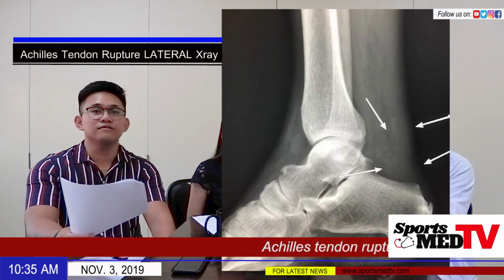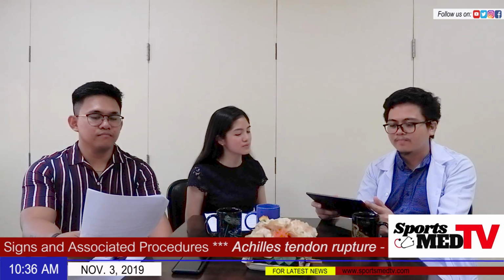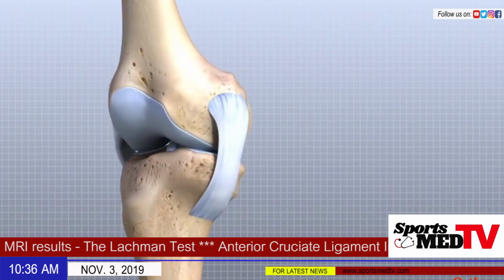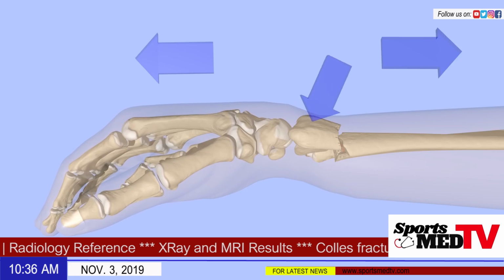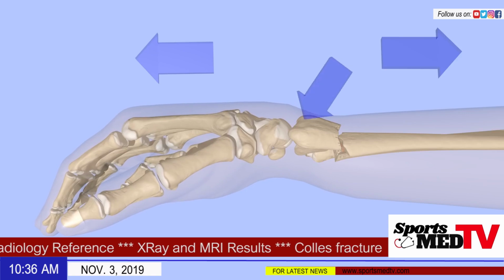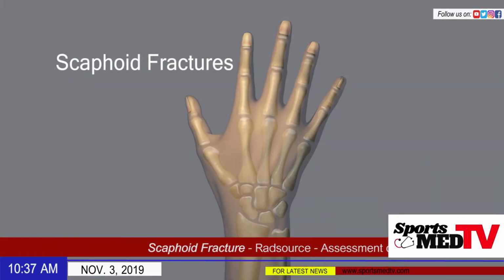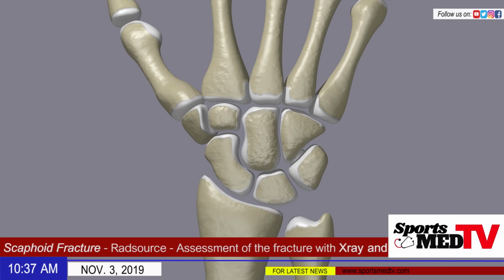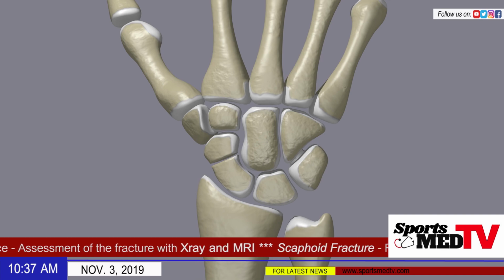UCSM BLOCK 2 TRITONOS : GYMNASTICS (SPORTSMED TV)